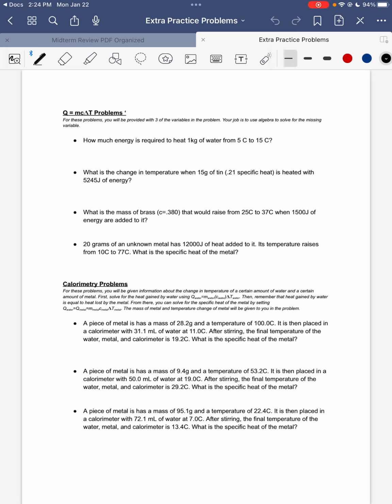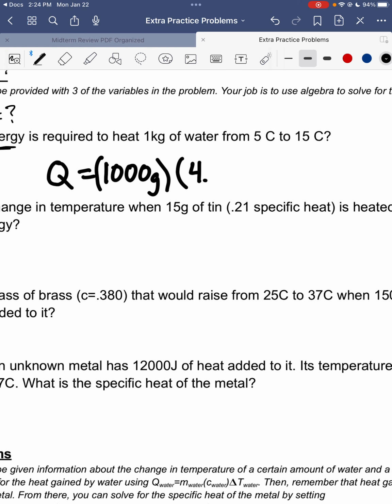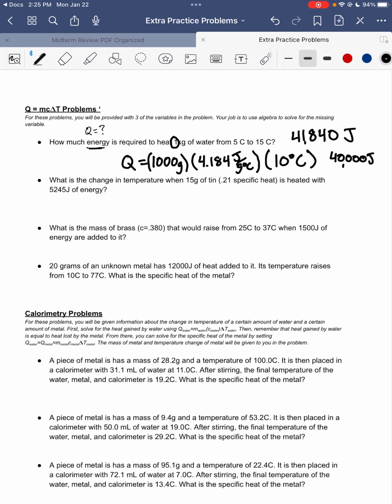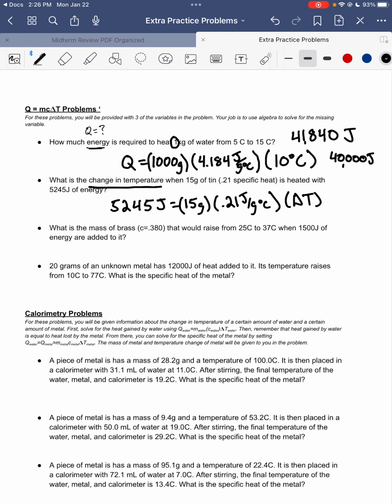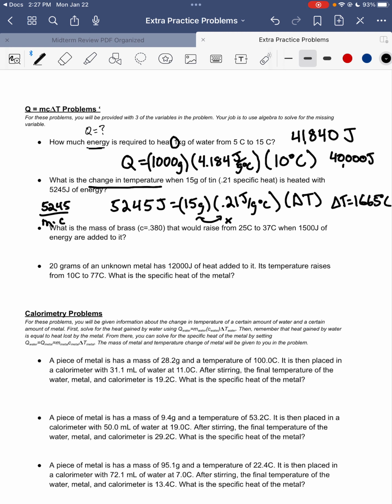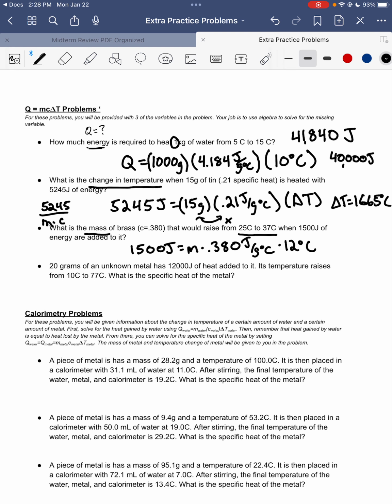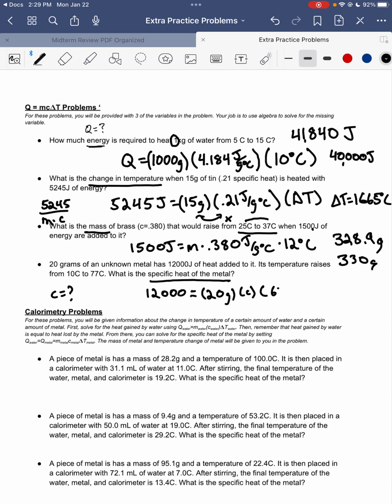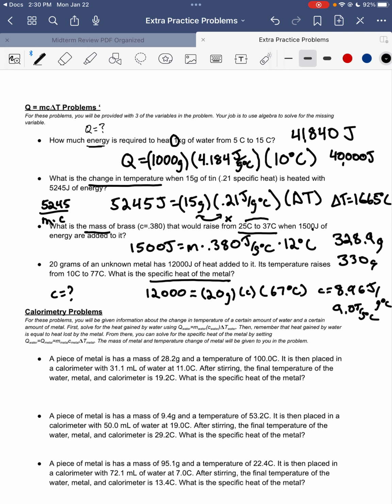Q=mcAT Problems Thermochemistry